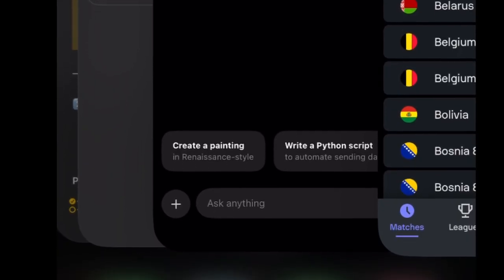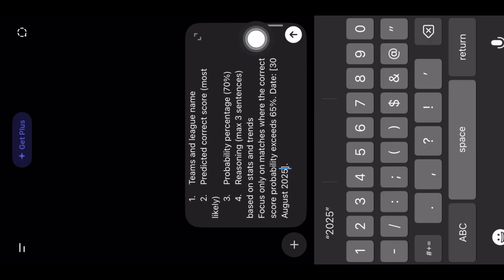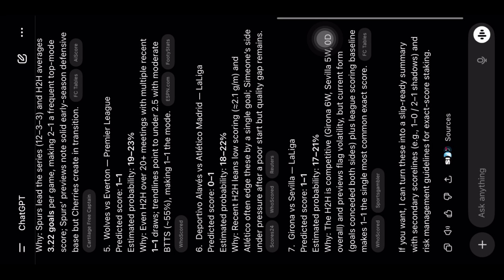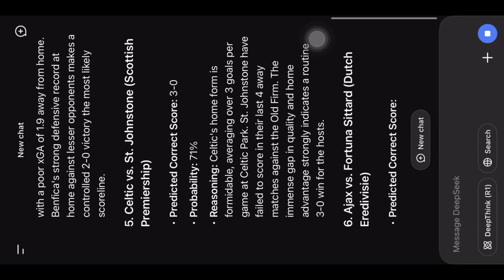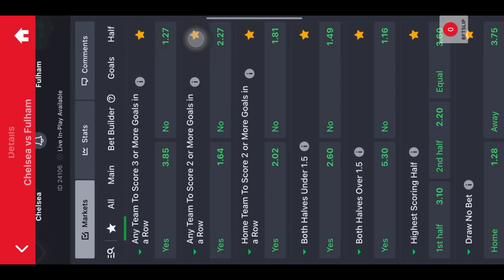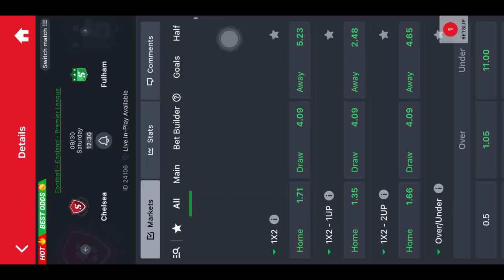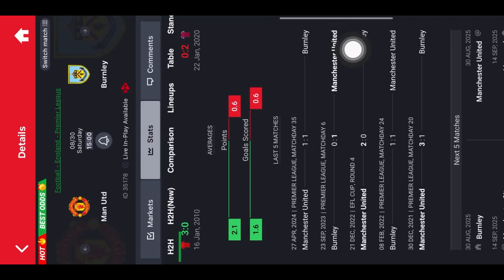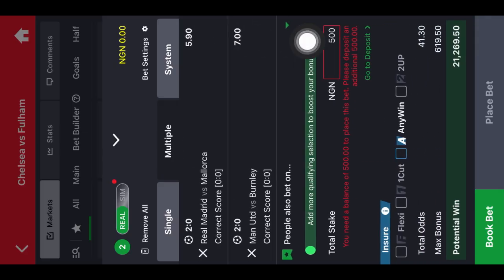Correct Score AI Prompt | Win Big with Accurate Score Predictions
🎯 Struggling to predict the correct score in football matches?
In this video, I reveal the AI-powered Correct Score Prompt I use to analyze matches and get highly accurate score predictions. With tools like ChatGPT, Gemini, Grok, and DeepSeek, this strategy helps me maximize my chances of hitting those high-odds correct score bets.

🔍 What You’ll Learn in This Video:
✅ The exact Correct Score prompt I use for AI analysis
✅ How to increase accuracy in predicting final scores
✅ Step-by-step guide to applying AI in correct score betting
✅ Proven tricks to minimize risks while targeting big wins
✅ How to combine stats, trends & AI for correct results

📈 This method is perfect for bettors who want smarter and more consistent results with Correct Score predictions.